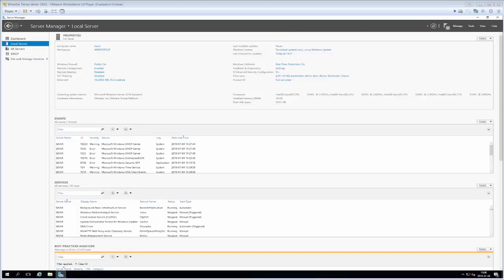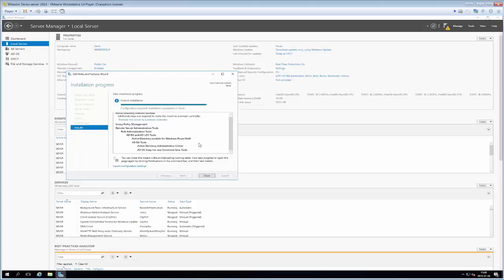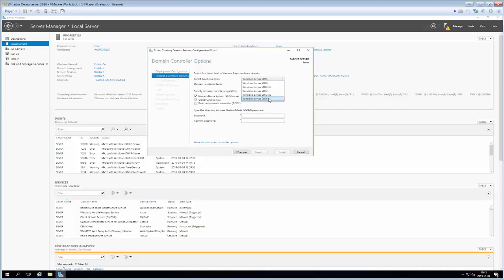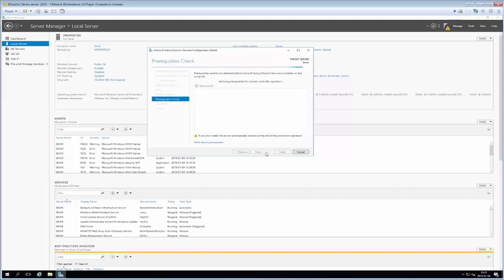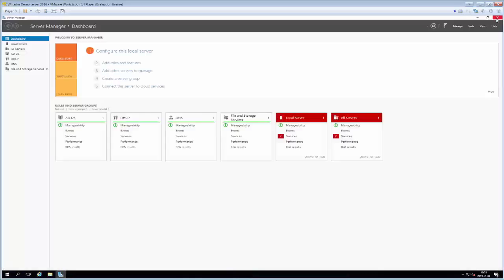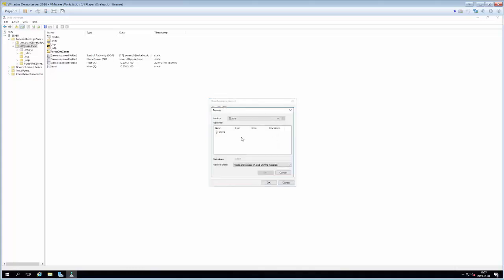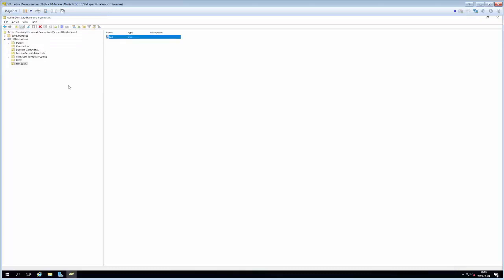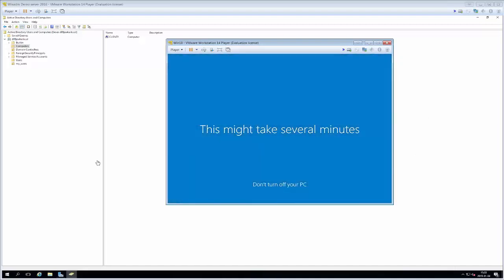3 Install AD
Install and verify Active Directory